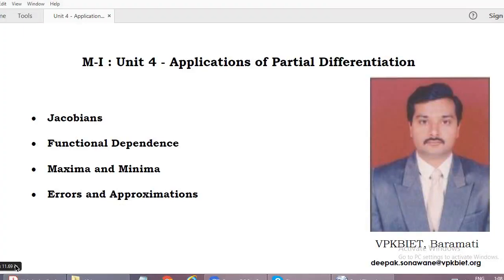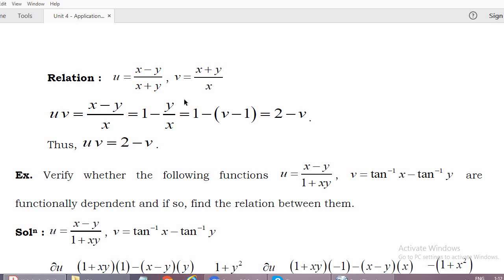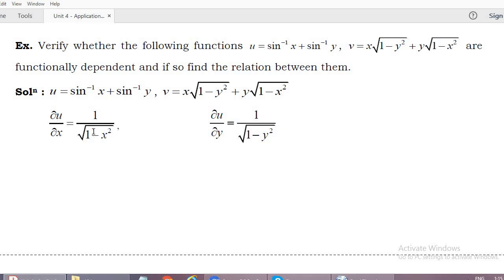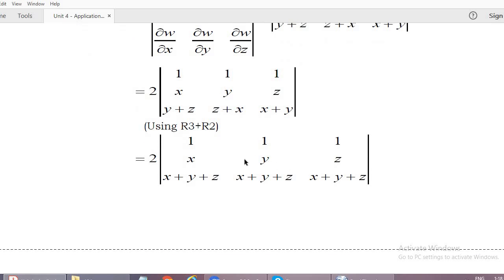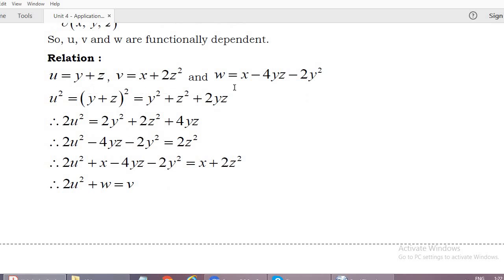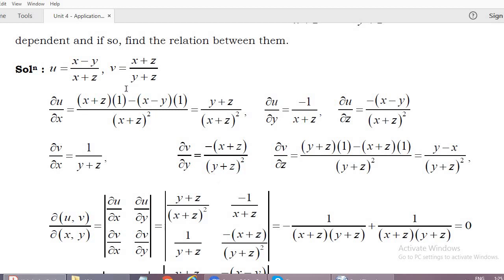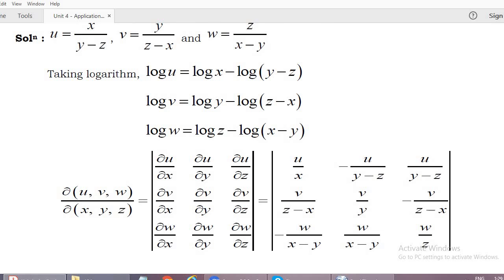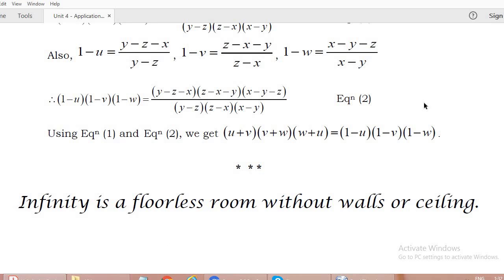Applications of Partial Differentiation : Functional Dependence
Functional Dependence